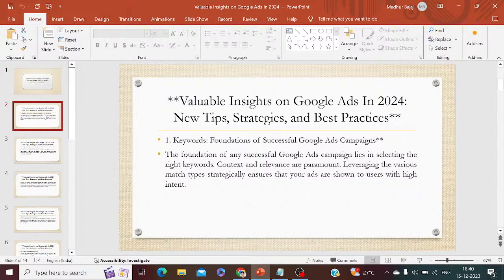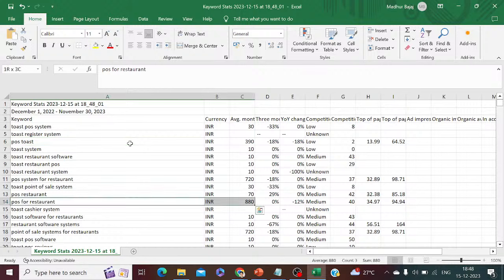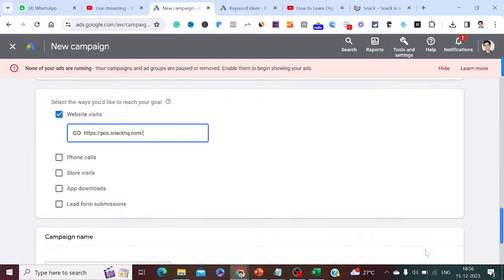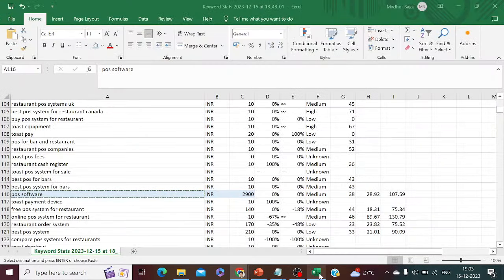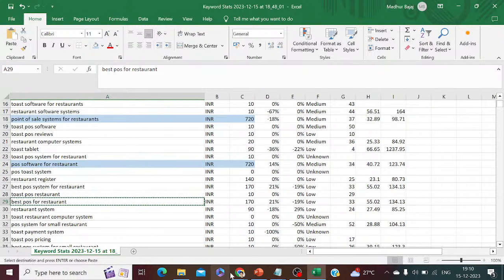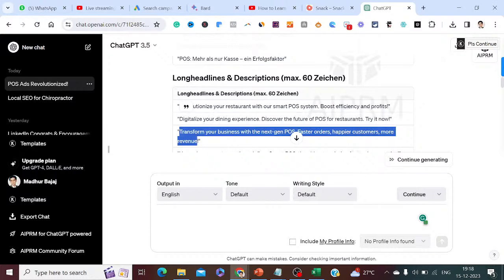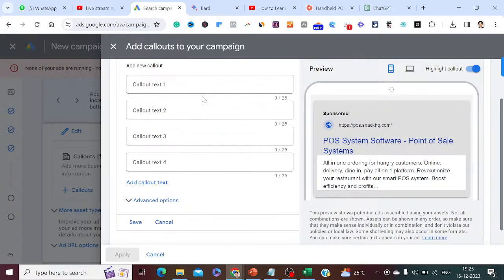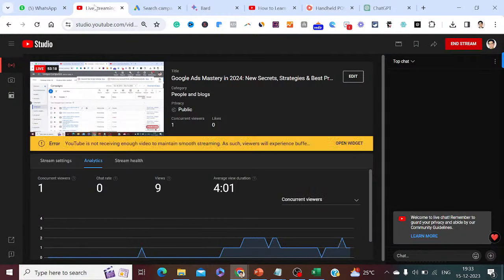Google Ads Mastery in 2024: New Secrets, Strategies & Best Practices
Dominate the search game in 2024 with these PRO Google Ads tactics!  Whether you're a seasoned pro or just starting out, this video is packed with game-changing insights, fresh strategies, and killer best practices to skyrocket your ad campaigns.

In this video, you'll discover:

** The SHOCKING truth about Expanded Text Ads (RIP? )**
** Maximize your ROI with cutting-edge bidding tricks and AI automation.**
** Laser-target your ideal audience with next-level audience segmentation.**
** Explode your conversions with A/B testing hacks and irresistible ad copywriting.**
️‍♀️ Uncover hidden gems in Google Ads: advanced features you NEVER knew existed!
Don't get left behind in the ever-evolving world of Google Ads! Watch this video now and unlock the secrets to dominating the search results in 2024.

Bonus: Download our FREE Google Ads Checklist for instant action steps to implement these strategies ASAP!